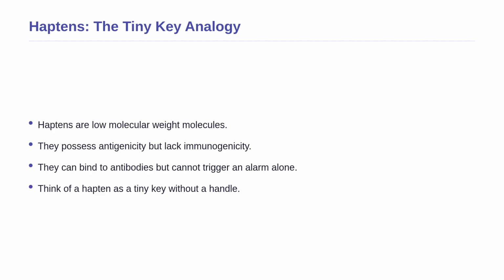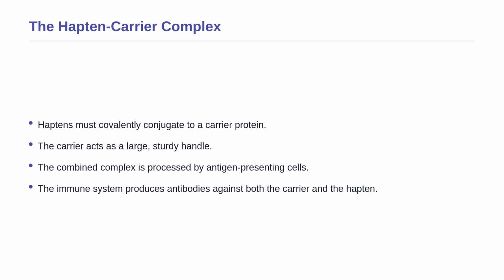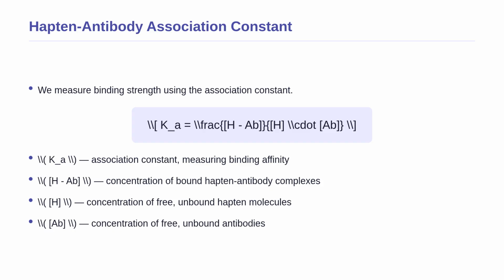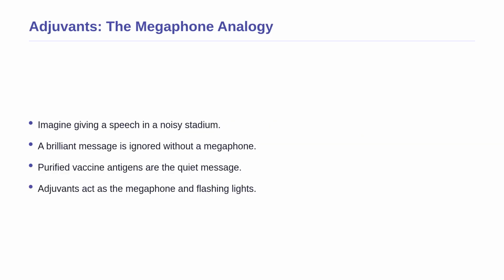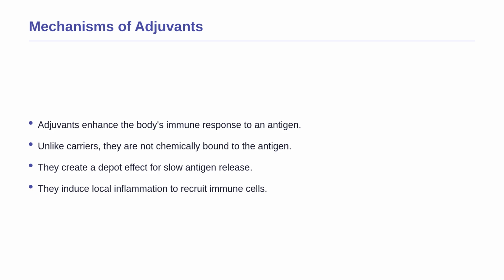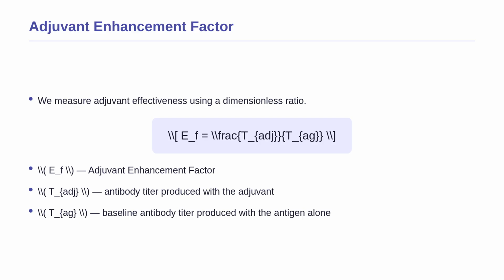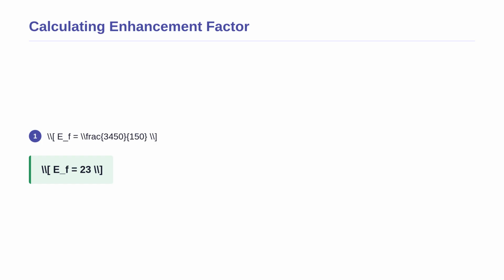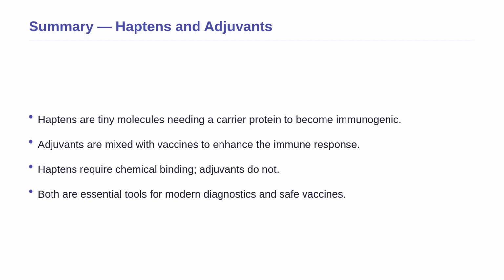Principal of Immunology - Haptens and Adjuvants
Video lecture on Haptens and Adjuvants for Principal of Immunology.